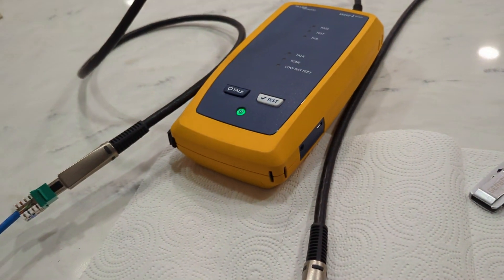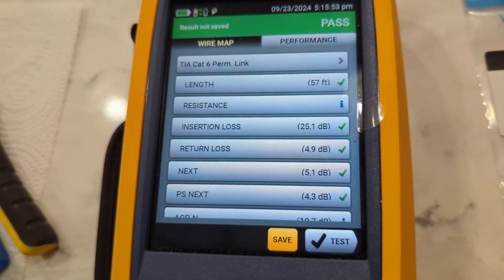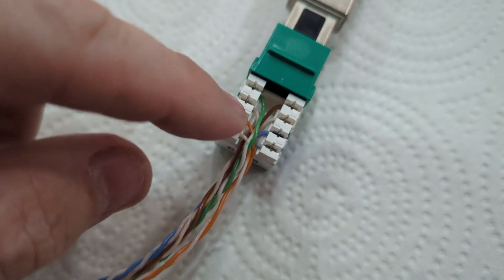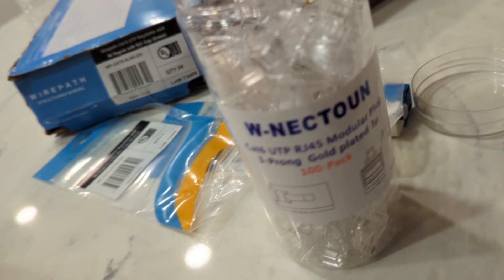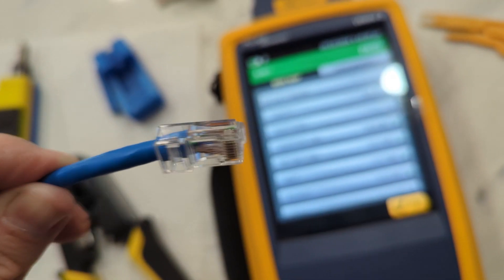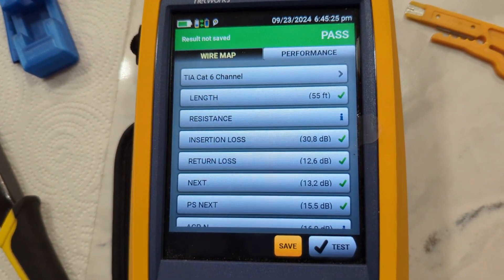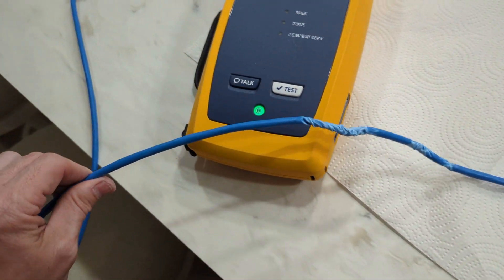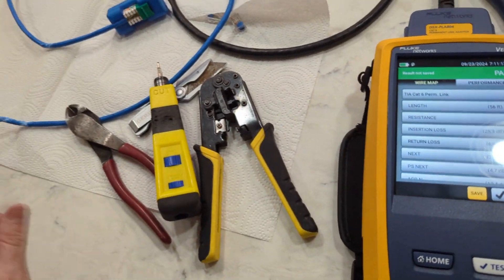Cat6 Testing Poor Workmanship - Untwisted Wires and Kinks with Fluke DSX 8000 Versiv 2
Cat6 Testing Untwisted Wires and Kinks in the Wire Fluke DSX 8000 Versiv 2

TLDW:  Untwisting wires is the quickest way to failing a wire test.  About an inch of untwisting is all you need to fail.
It's fairly resistant to removing the outer sheathing.  I could pass with 6" of the cable sheathing stripped but a negative impact on performance was showing.
Kinks in the wire it was fairly resistant to - however if you kink the wire and remove the kink later, much of the wires performance would be restored.

So some of my kinked wire failures were from the NEXT value which I had to lookup.  Link of quoted text below:

"What is near-end crosstalk (NEXT)?
Near-end crosstalk (NEXT) is an error condition that can occur when connectors are attached to twisted pair cabling. NEXT is usually caused by crossed or crushed wire pairs. The error condition does not require that the wires be crushed so much as the conductors inside become exposed.

Two conductors only need to be close enough so that the radiating signal from one of the wires can interfere with the signal traveling on the other. Most medium- to high-end cable testers are capable of testing for NEXT errors.

When signals moving through adjacent pairs of wire in a twisted pair copper cabling interfere with each other, it leads to crosstalk. Near-end crosstalk occurs when a signal on one pair of wires is picked up by an adjacent pair of wires. It is the portion of the transmitted signal that's electromagnetically coupled back into the received signal causing interference.

How is near-end crosstalk measured?
NEXT is expressed in dB. A higher dB indicates less crosstalk is received by the disturbed link.
Lower NEXT means more crosstalk.
Higher NEXT means less crosstalk."

Cat6 RJ45's